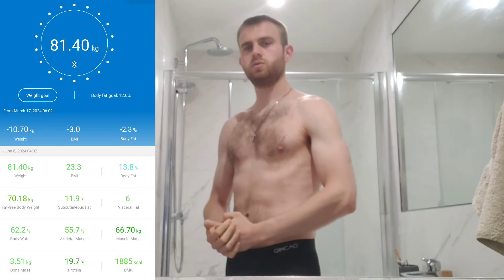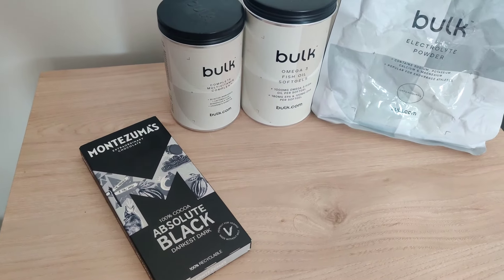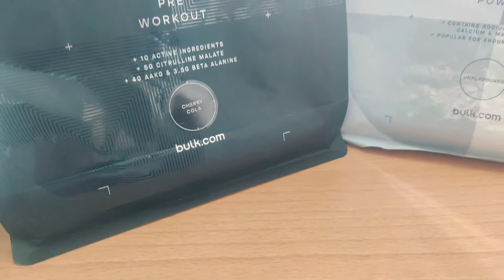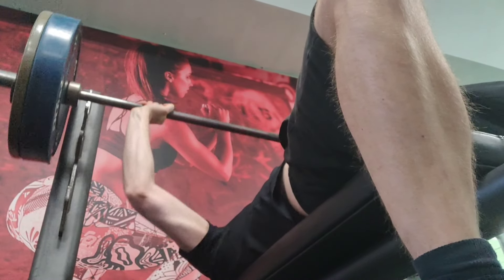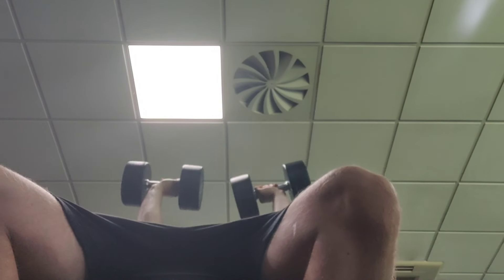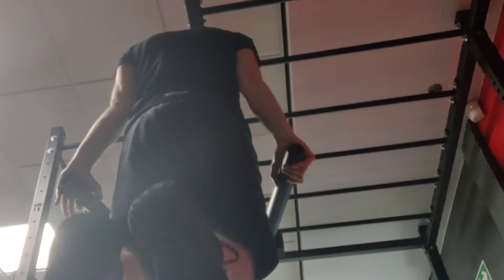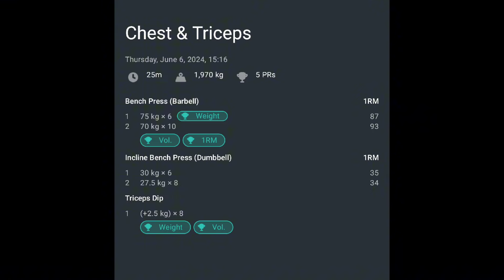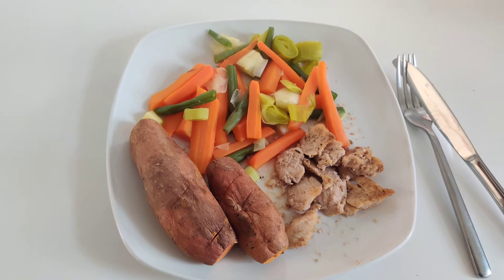Day 4: Chest & Triceps | 3000 Calories | 81.40 kg | Lean Bulk 2024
I’m 22 years old, 187cm (6ft 2in) tall, with 2+ years of consistent weight lifting training (5-6 times per week) under my belt. Most of that time has been spent cutting weight, since I started at 115 kg at about 35% body fat. I completed a 108 day clean bulk that started in the winter of 2023, so this series is me simply documenting my subsequent fat loss journey. The plan is to cut for 2 months, so that I can spend the rest of the year bulking.

These are simply the products and services that I currently use.

Grass-fed Whey Protein Powder (1 scoop per day)
Creatine Monohydrate (6g per day)
My new Pre-Workout
100% Dark Chocolate
Vitamin D3 & K2 (Half tablet per day during Winter)
Electrolytes (1g per litre of water)
Omega 3 Fish Oil (4 per day with my meals)
Complete Multivitamin Complex (1 per day with meal)